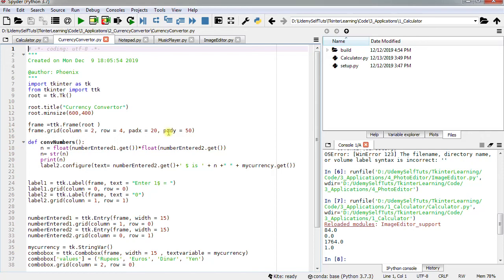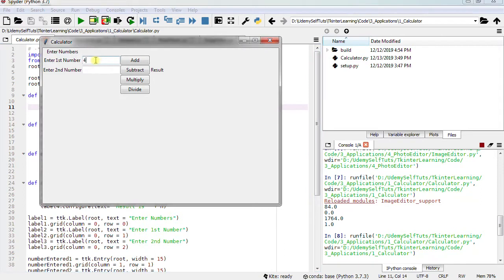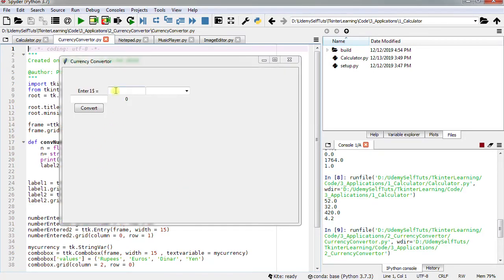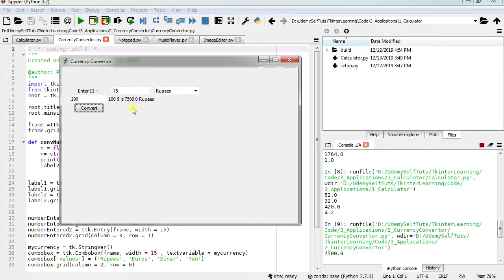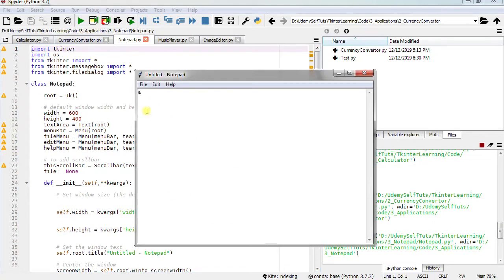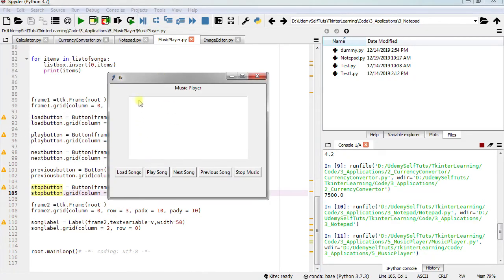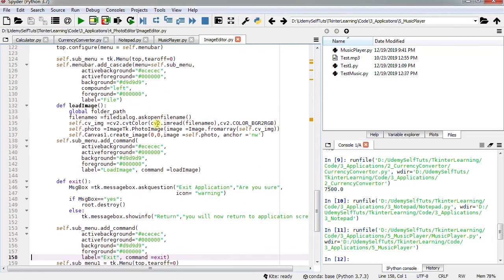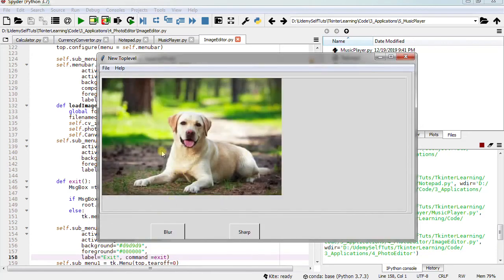02 - Introduction of Apps - Python GUI Programming with Tkinter and build 5 applications